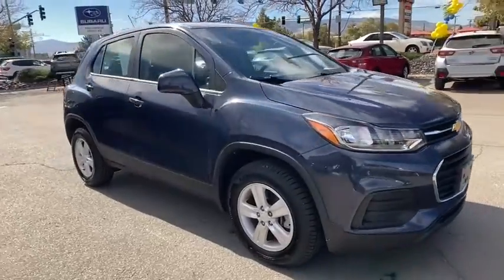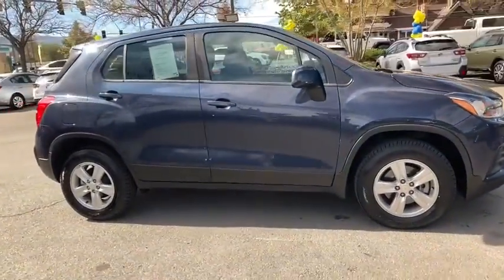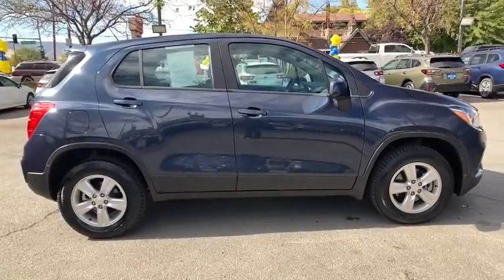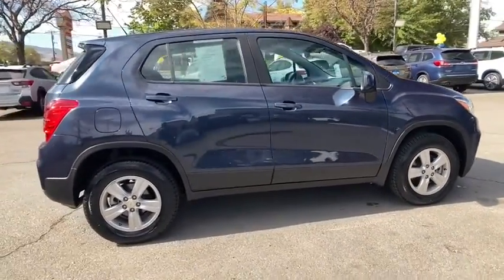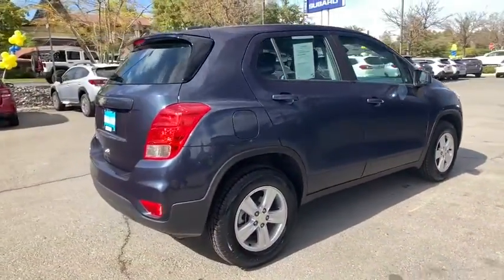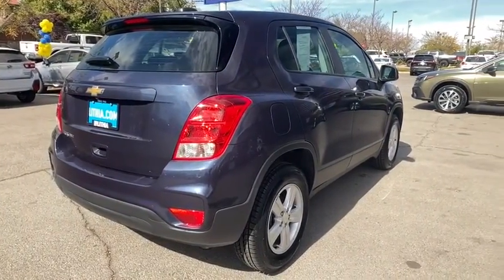2018 Chevrolet Trax Northern Nevada, Reno, Lake Tahoe, Carson City, Roseville, NV JL240170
STORM BLUE METALLIC Used 2018 Chevrolet Trax available at Lithia Subaru of Reno in Northern Nevada. Servicing the Reno, Lake Tahoe, Carson City, and Roseville, NV area.
2018 Chevrolet Trax AWD 4dr LS - Stock#: JL240170 - VIN#: 3GNCJNSB4JL240170

CARFAX 1-Owner LOW MILES - 19207! FUEL EFFICIENT 30 MPG Hwy/24 MPG City! Back-Up Camera All Wheel Drive Turbo Charged Engine WiFi Hotspot Onboard Communications System iPod/MP3 Input TRANSMISSION 6-SPEED AUTOMATIC AND MORE! KEY FEATURES INCLUDE: All Wheel Drive Back-Up Camera iPod/MP3 Input Onboard Communications System Aluminum Wheels WiFi Hotspot Keyless Entry Steering Wheel Controls Child Safety Locks Electronic Stability Control Alarm. OPTION PACKAGES: LPO INTERIOR PROTECTION PACKAGE includes (VAV) All-weather floor mats LPO and (VLI) All-weather cargo mat LPO AUDIO SYSTEM CHEVROLET MYLINK RADIO with 7 diagonal color touch-screen AM/FM stereo voice pass-through technology includes Bluetooth streaming audio for music and select phones; featuring Android Auto and Apple CarPlay capability for compatible phone (STD) TRANSMISSION 6-SPEED AUTOMATIC (STD) ENGINE ECOTEC TURBO 1.4L VARIABLE VALVE TIMING DOHC 4-CYLINDER SEQUENTIAL MFI (138 hp [102.9 kW] @ 4900 rpm 148 lb-ft of torque [199.8 N-m] @ 1850 rpm) (STD). Chevrolet LS with STORM BLUE METALLIC exterior and JET BLACK interior features a 4 Cylinder Engine with 138 HP at 4900 RPM*. EXPERTS RAVE: Great Gas Mileage: 30 MPG Hwy. PURCHASE WITH CONFIDENCE: CARFAX 1-Owner OUR OFFERINGS: At Lithia Reno Subaru youll get a great vehicle at a great price with the experience and dedication of our team behind you throughout the purchasing process and the duration of your ownership of your Subaru automobile. Our service to you does not end at the sale. Call us anytime with questions. Our entire team at Lithia Reno Subaru is here to help. If youre looking to purchase from a dealership dedicated to its customers come by Lithia Reno Subaru and experience our service for yourself! Price does not include $449 Dealer doc fee taxes and license fees. Price contains all applicable dealer incentives and non-limited factory rebates. You may qualify for additional rebates; see dealer for details.